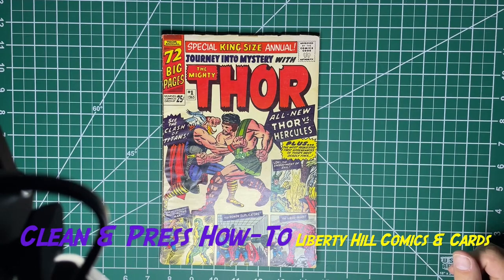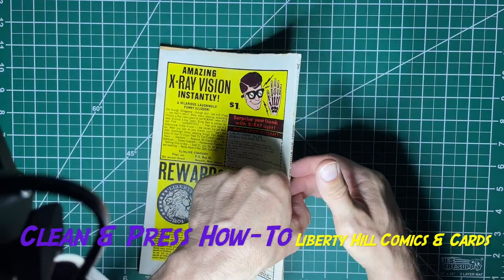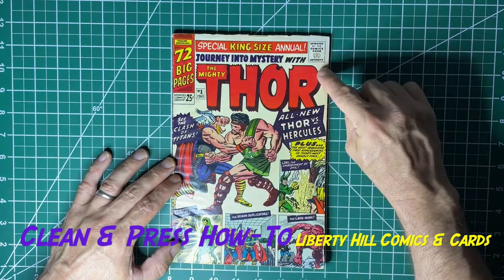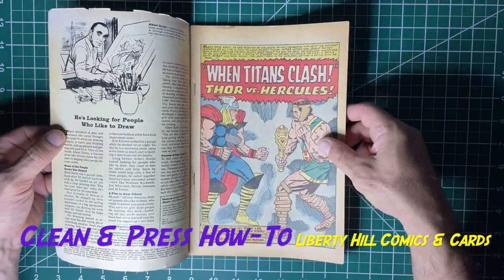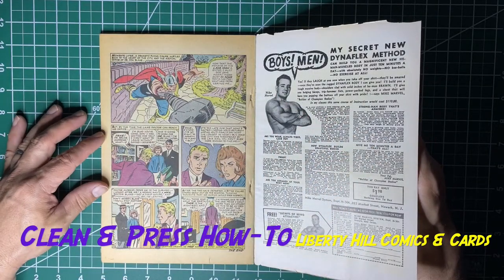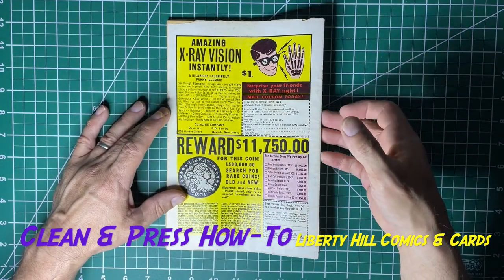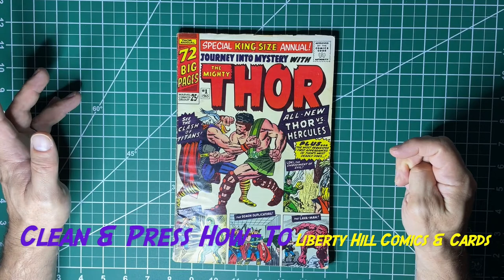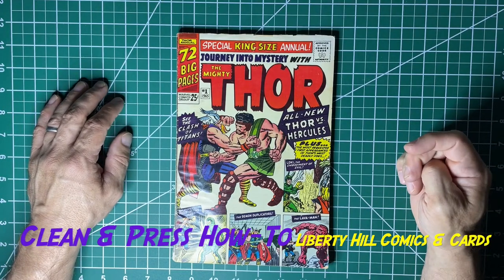How To Develop a Comic Book CLEAN and PRESS Game Plan!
Journey Into Mystery Annual #1 Ep. 1.

For the first episode in this new series on comic book cleaning and pressing techniques, i evaluate a copy of Journey into Mystery Annual #1 and discuss game plan for the clean and press.

Whether you are a fan of Marvel or DC Comics, raw or CGC graded comics, modern or Silver Age Comics, want to learn to clean and press Comics yourself or just want to be a more informed collector, this video is for you!

Equipment
Tusy Press
Cold Press
10X Magnifying lamp with LED ring light
3M P95 Respirator for use with organic solvents
Mini stainless steel measuring spoons